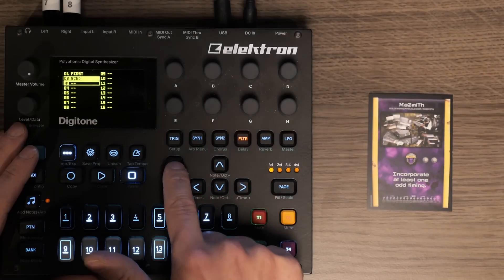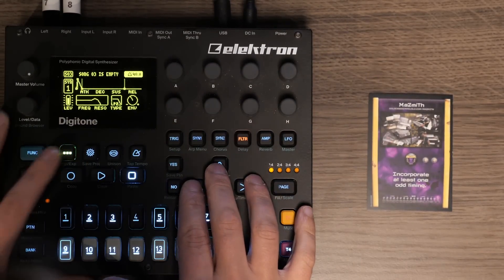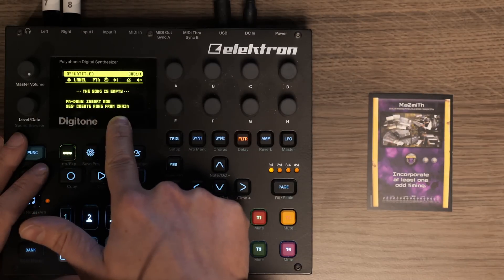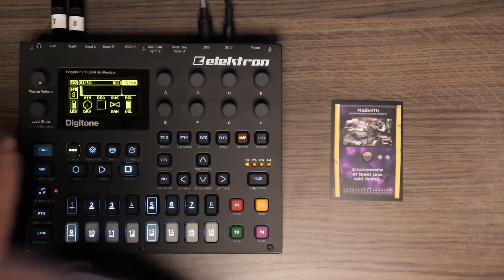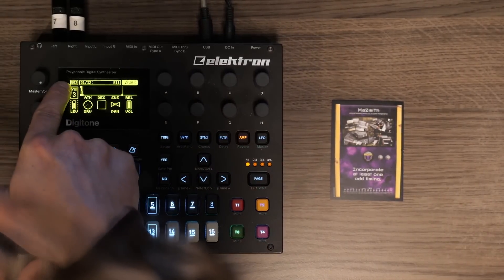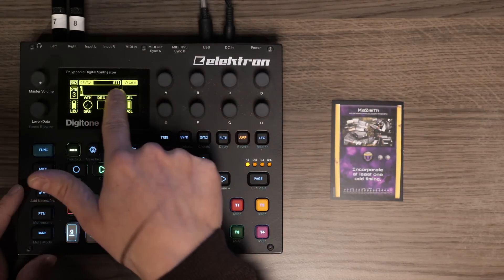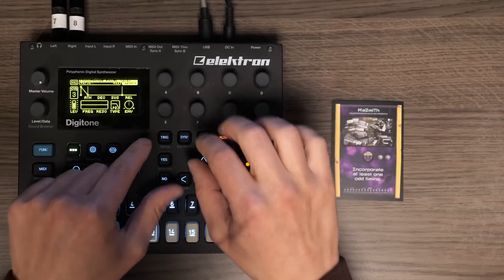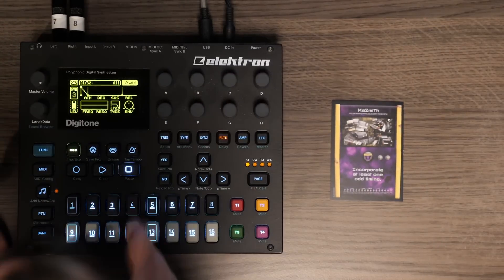Song Mode for Digitakt Digitone Syntakt is here!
In depth courses for Syntakt, Digitone and Digitakt!

So they finally did it. They added song mode to the digitakt, digitone and syntakt! I think a lot of people will be very pleased with this. Really cool to see that Elektron keeps updating their line-up with really major updates that keep the instruments alive and relevant yet again for years to come.

In this video I show you how the song mode works and how you can also use it in a creative way. There was also a major update to the firmware of Syntakt adding a lot of great functionality  like Portamento, global fx settings, midi mod matrixes and a few other very useful features. Beyond the scope of this video, and the video I did record to showcase those functions was unfortunately ruined. So maybe next time :)

Anyway, enjoy!

00:00 - Intro
00:41 - How to enter Song Mode
03:31 - Navigating through the Song edit menu
05:03 - Song tempo menu
05:52 - Song Mutes
06:33 - Change playhead position
06:47 - Rows: add / remove copy / clear / paste
07:34 - main screen progress bar
08:12 - What to do what to do...with Song Mode